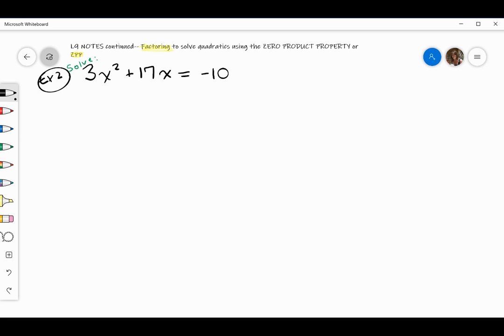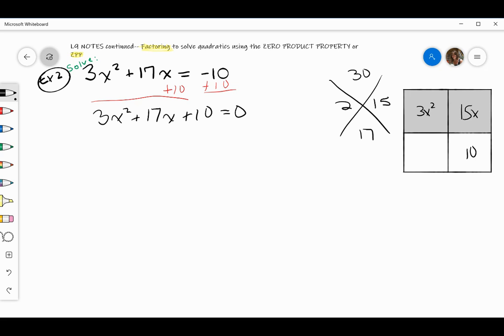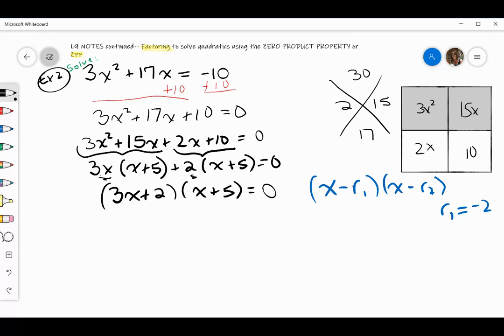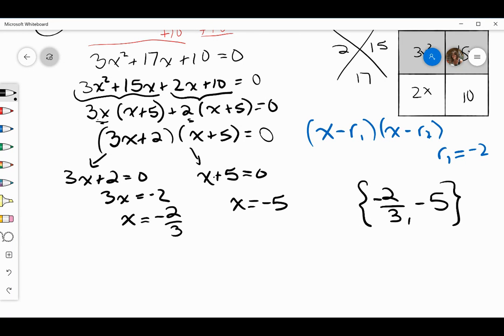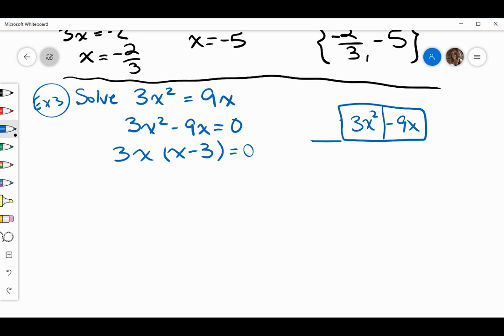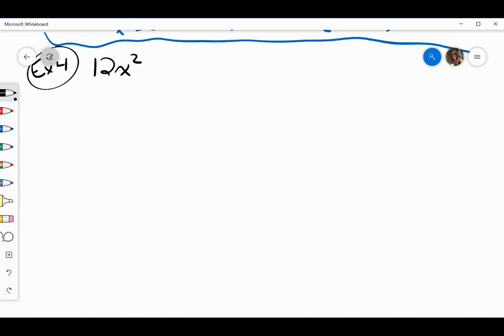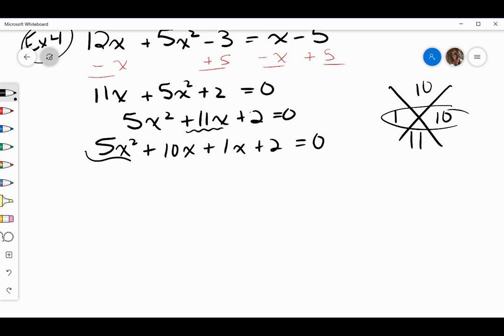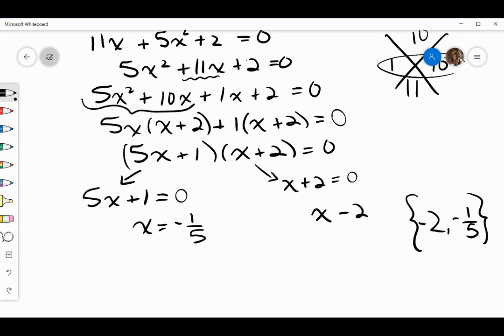L9 Factoring to Solve Quadratics Part 2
L9 Factoring to Solve Quadratics Part 2 for notes